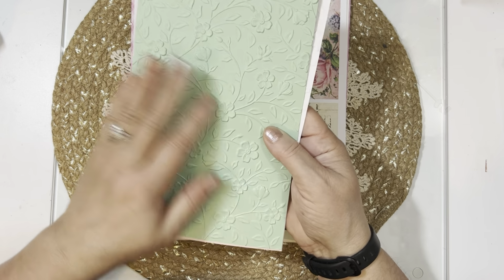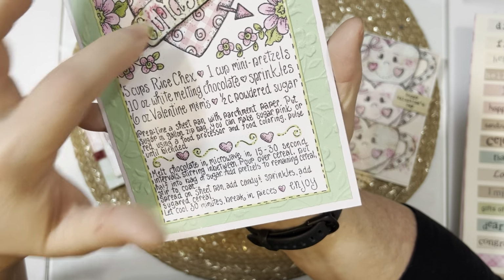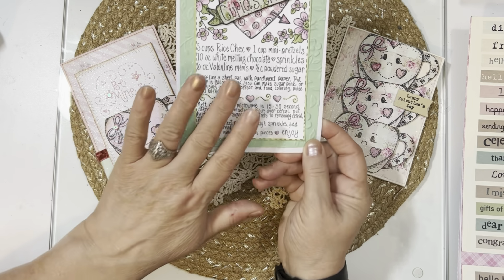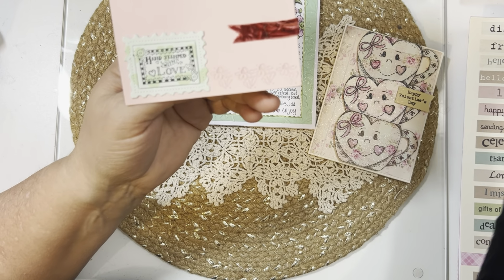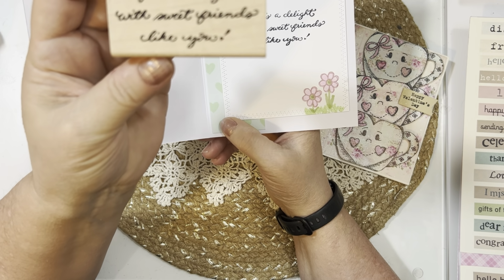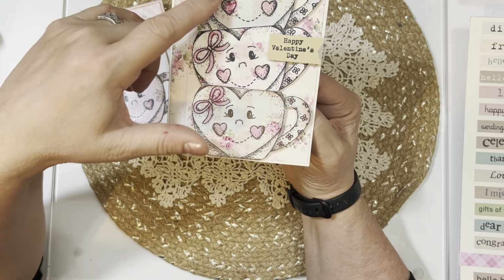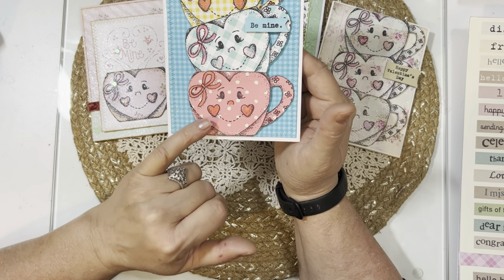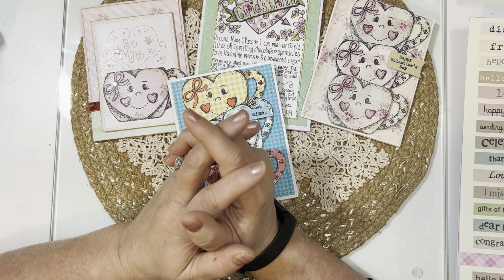Adornit Stamp Ambassador: Dianna Marcum Stamp Inspiration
Today I am sharing an Adornit Stamp Ambassador inspiration video showcasing stamps from world-renowned artist Dianna Marcum and her wonderful Recipe Stamp Club product line @ Adornit. You can join the club here:

Pink rose & shabby floral papers:

Jill Norwood
DBA: Jill Norwood Designs